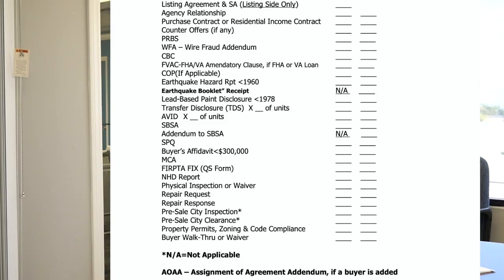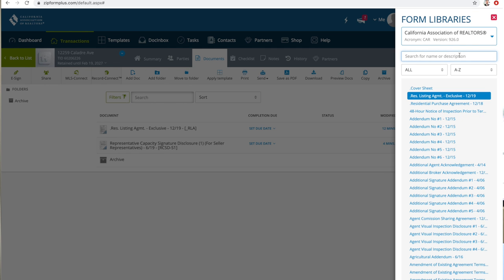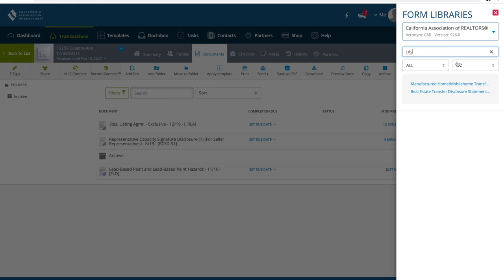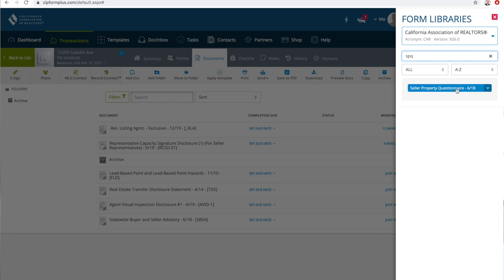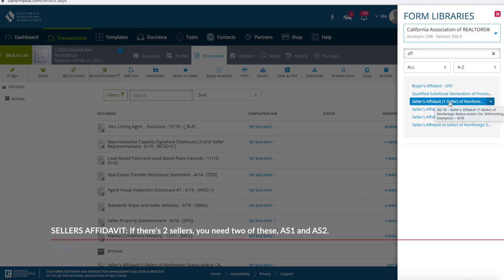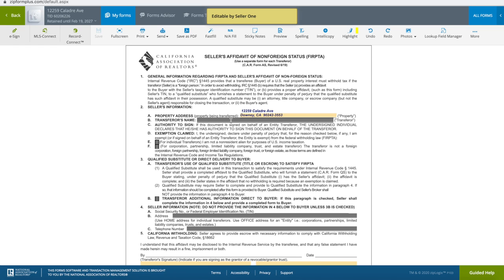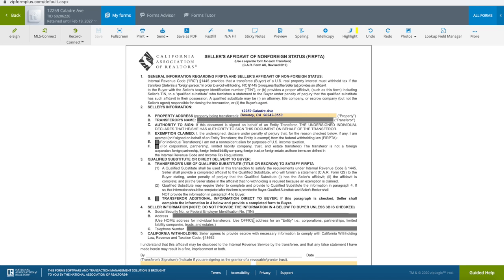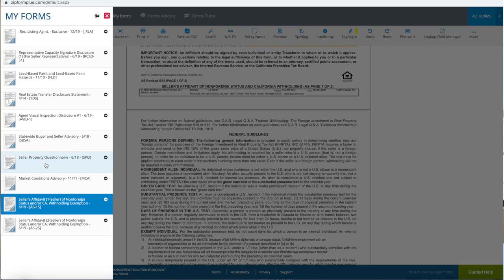ZipForms: Disclosures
This video is about ZipForms: Disclosures